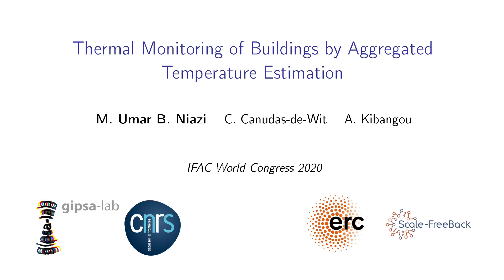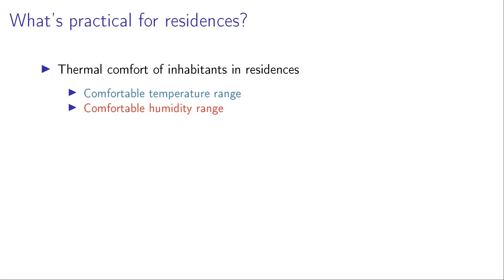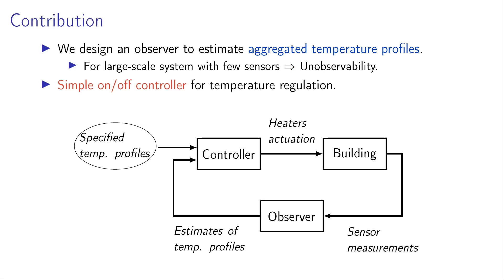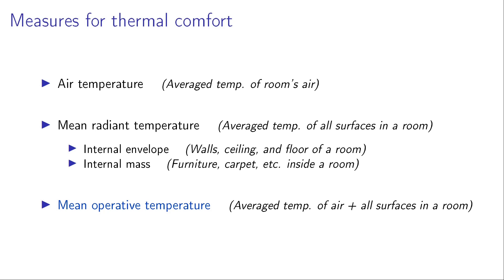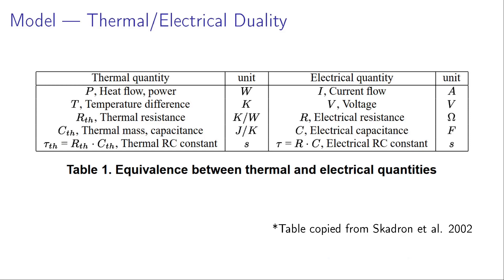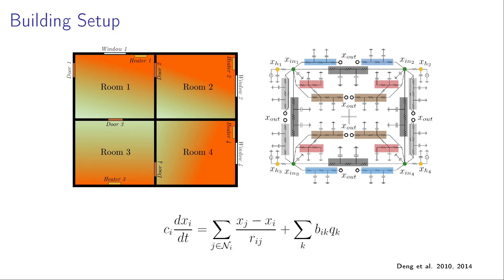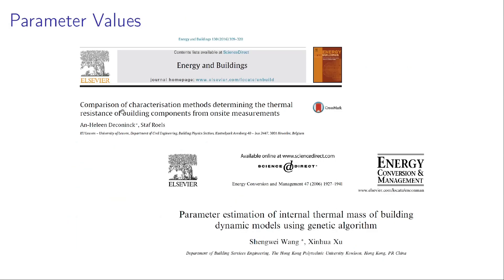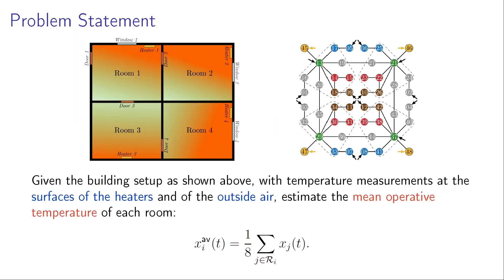Thermal Monitoring of Buildings by Aggregated Temperature Estimation (IFAC WC 2020)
Talk by Muhammad Umar B. Niazi